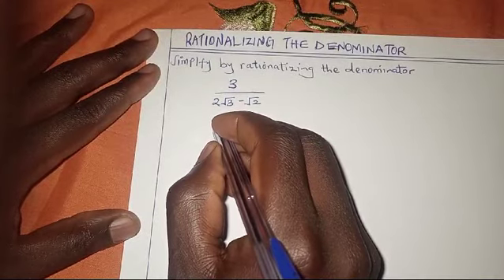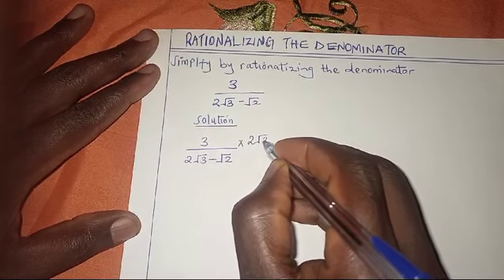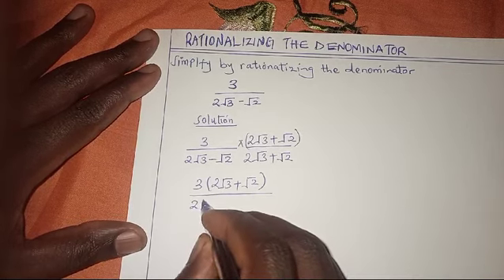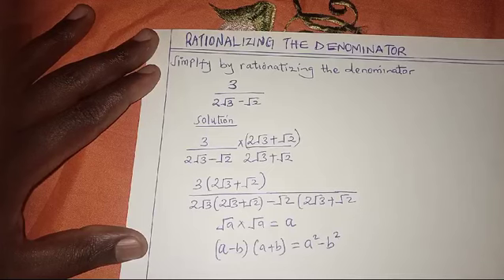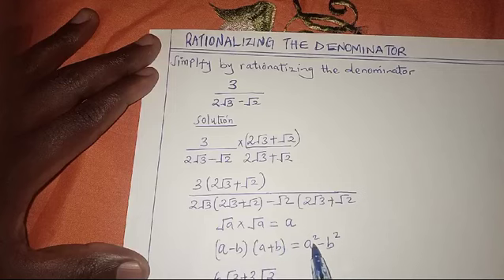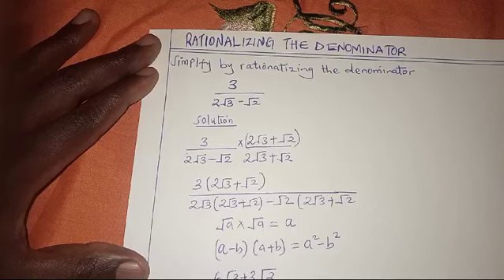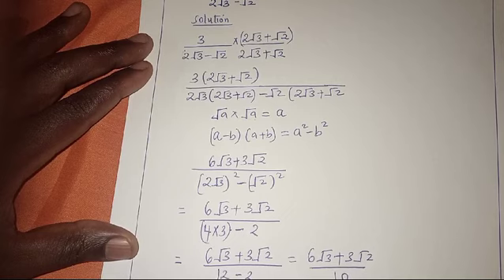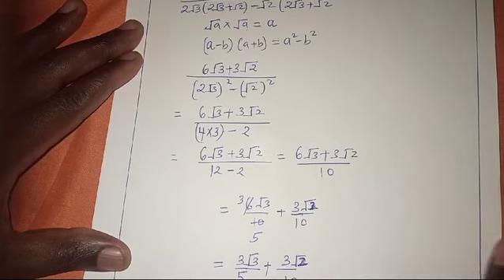RATIONALIZING THE DENOMINATOR || FORM THREE SURDS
A FORM THREE TOPIC THAT CAPTURES THE CONCEPT OF CONJUGATE